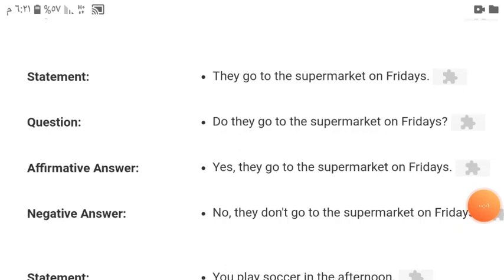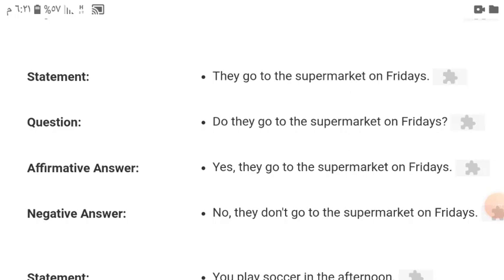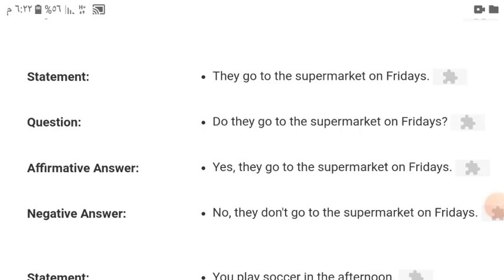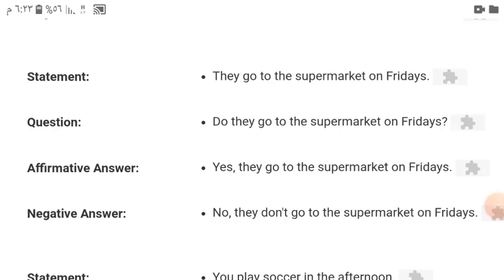Level 1: lecture 6 (Do & Does 2)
T. Khawla explains Do & Does Verb Conjugations